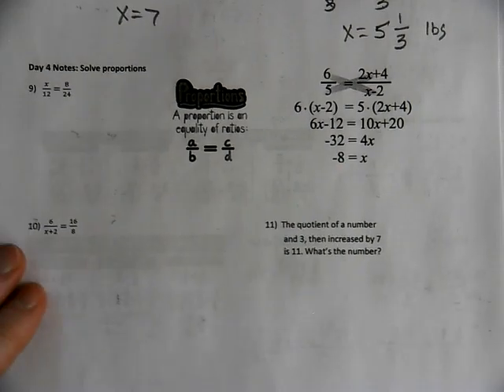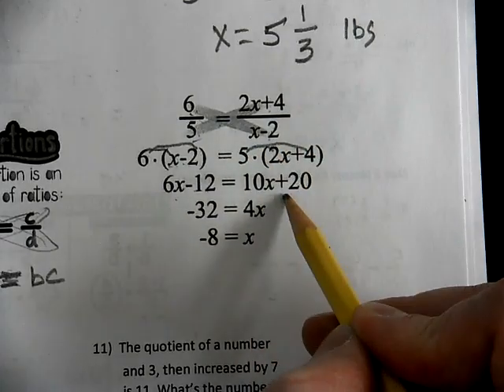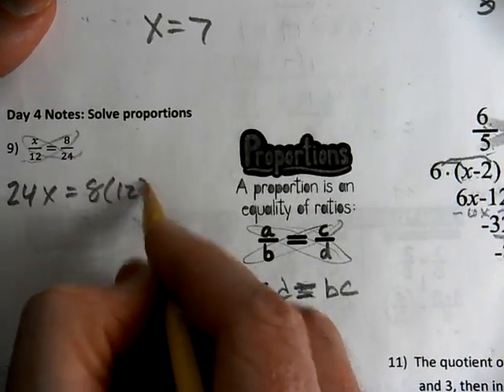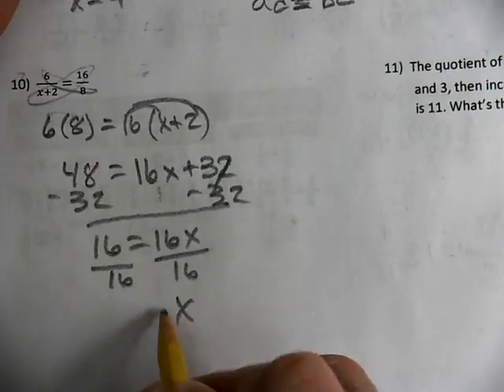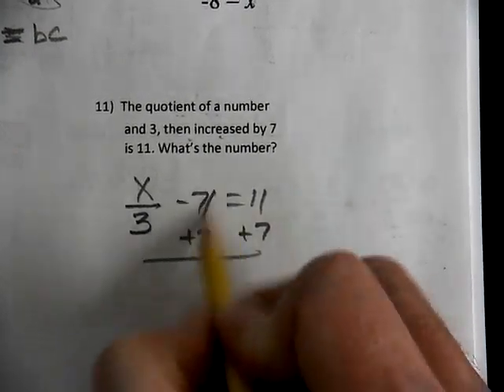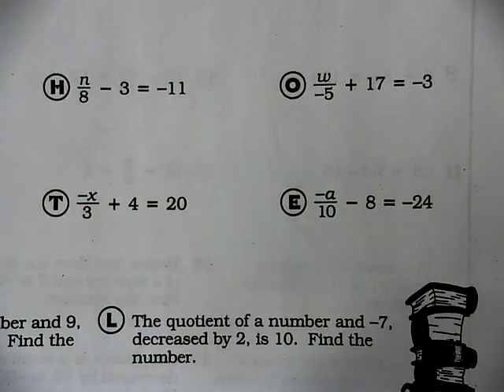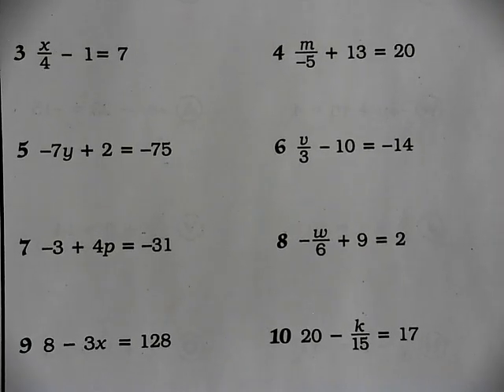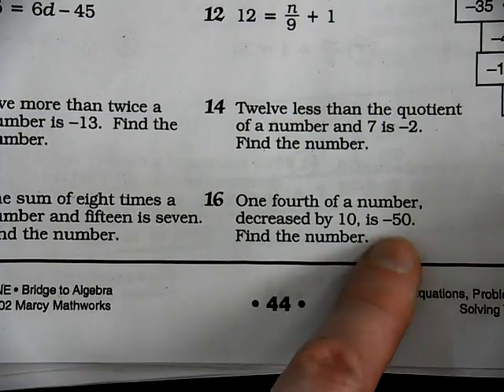Geometry Solve Proportions